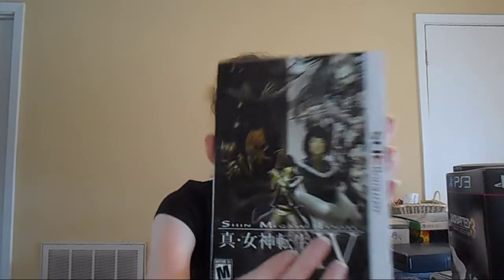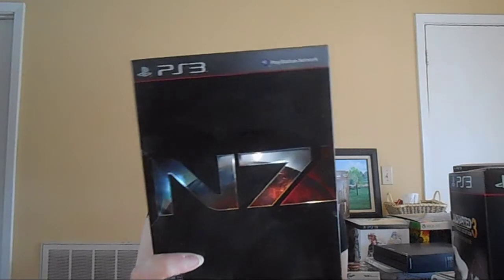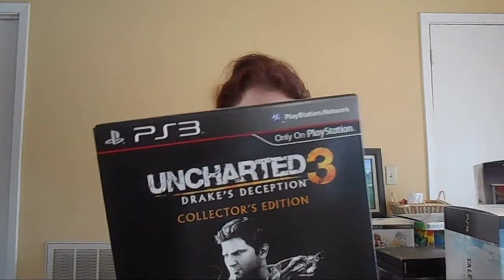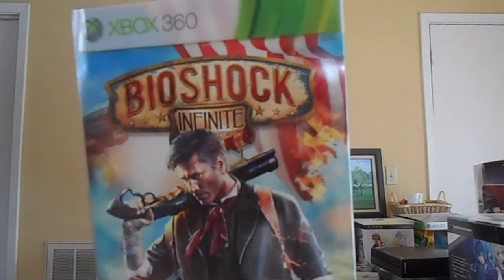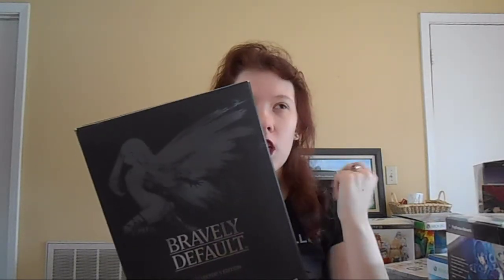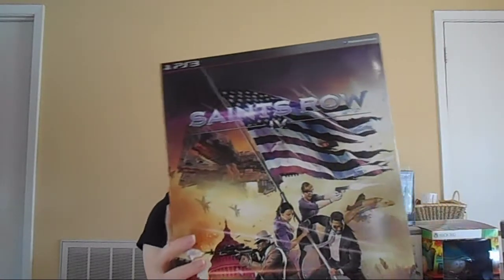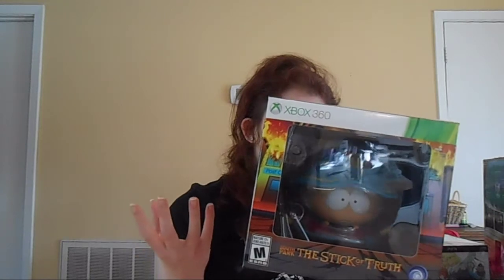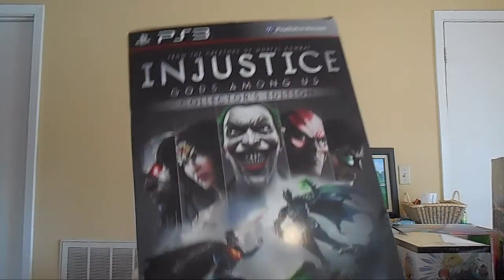My Collectors Editions Collection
Join The Alycats for endless love and geekiness!!
Want to send me mail? Ask me!!
Keep scrolling for fan pages!!

Raptr: Lyssarie88

Wish List!!